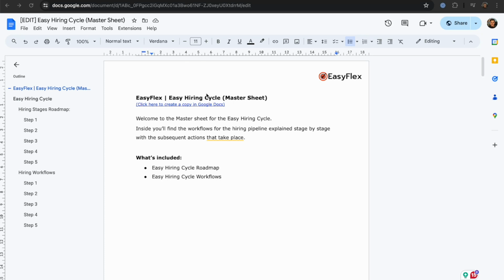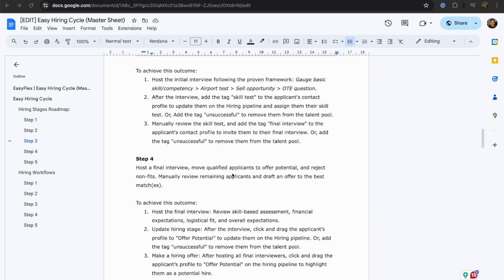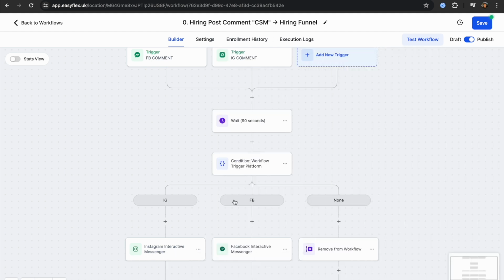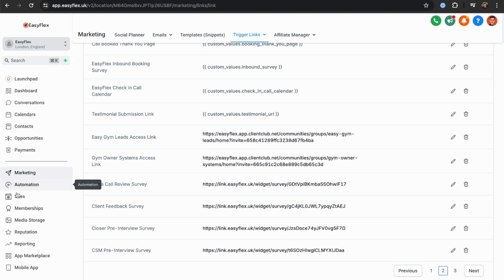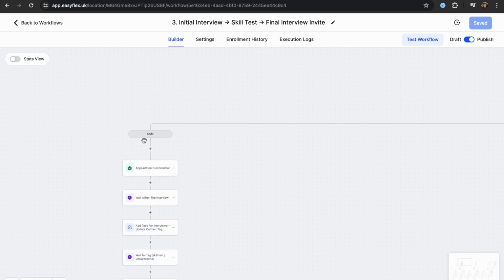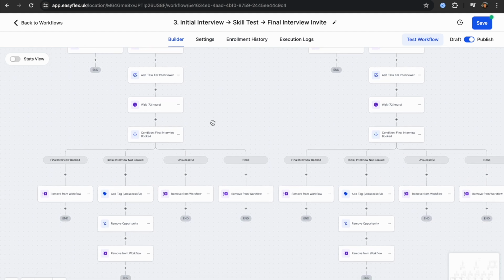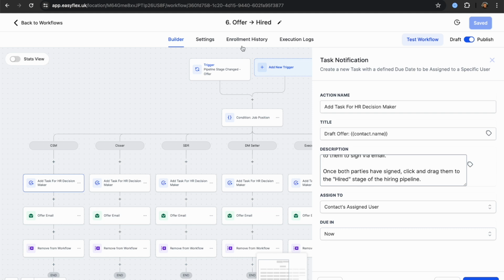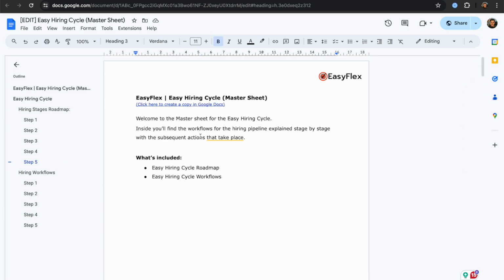How we Fully Systemize Hiring for 125+ Gyms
I hate case study funnels and being pitched just as much as you do, but if you're curious about how we help gym owners beyond these videos the link below will explain. No BS, no email opt-in and no "FrEe TrAiNinG" to be found there. Check it out….

Are you struggling to attract the 'right' coaches for your gym?

Stuck manually reviewing resumes?

Interviewing unqualified applications?

I may have something for you...

I've just made a video detailing the most robust, fully-systemized, gym hiring process...

...this system will attract, pre-qualify, skill-test, AND book interviews on your calendar with the RIGHT talent

You can watch, learn, and implement this for your gym operations today.

Oh, and btw, this is a small training taken from our paid gym group...

...but you can click the link and watch it (free with no opt-in!)

- Zack

Training taken from inside Gym Owner Systems™ by EasyFlex.

Property of EasyFlex Services Limited.

Access your files for this episode by joining the free group

NOTE: This is a high-level overview of our plug-and-play "Easy Hiring" system.

Do not under any circumstance download or repurpose this content without permission.